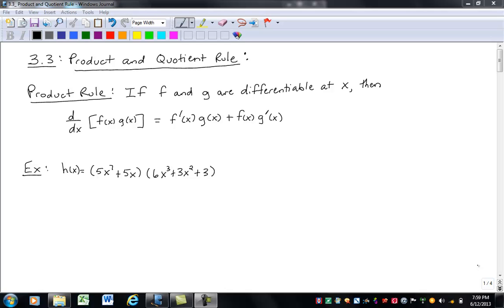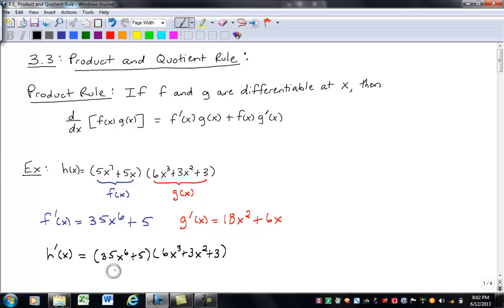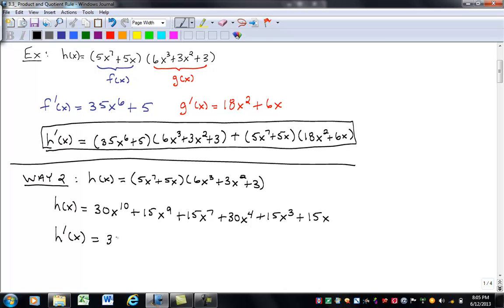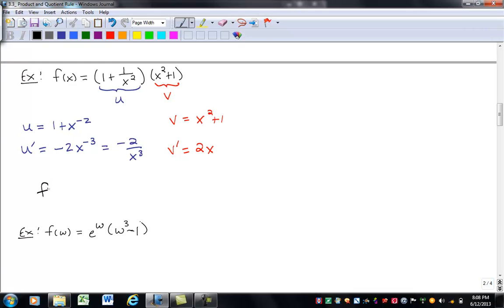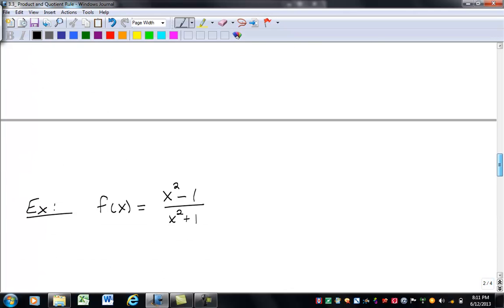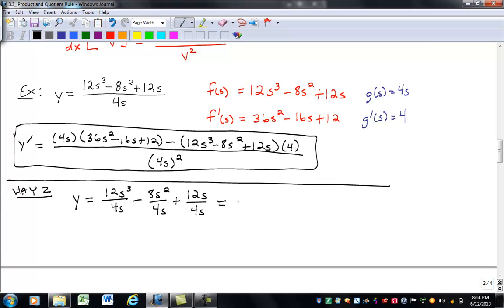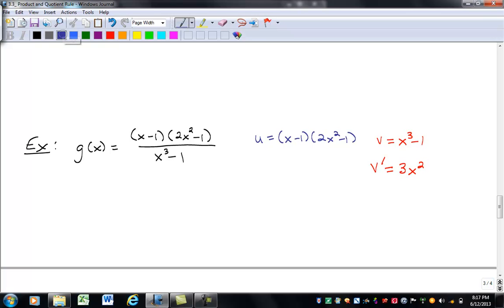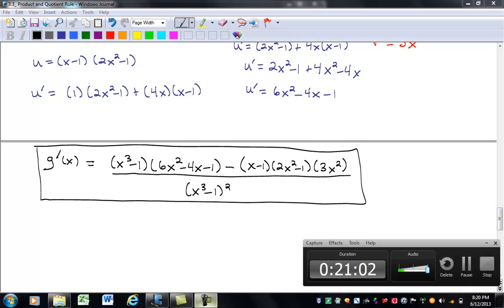3.3 product and quotient rule